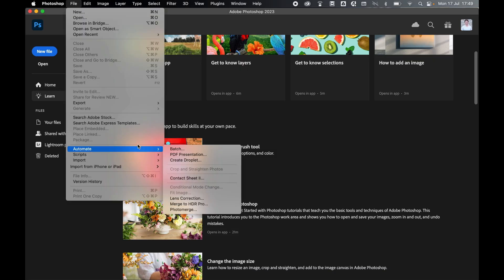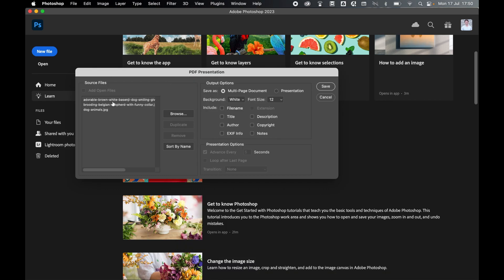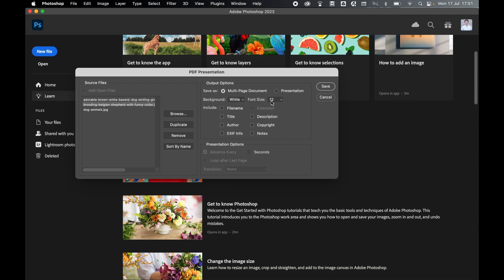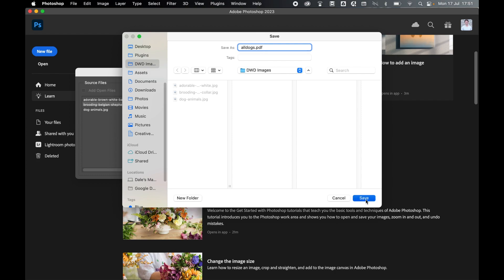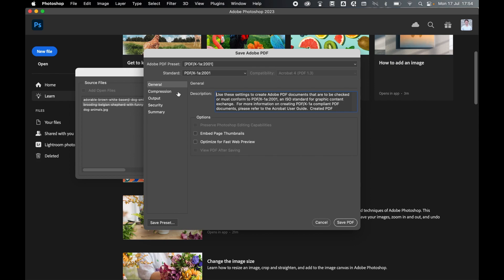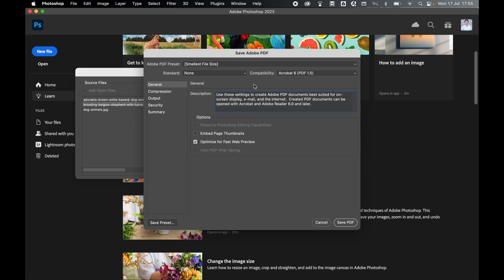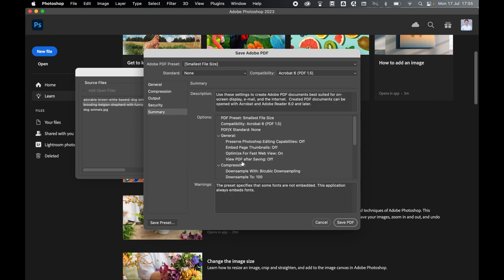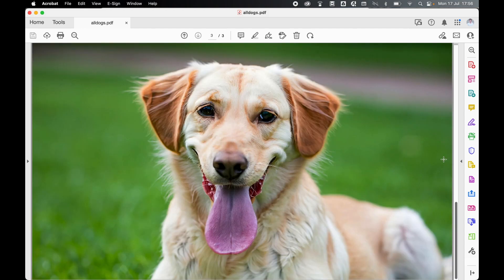Convert Multiple JPGs To One PDF In Photoshop CC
Learn how to convert multiple JPGs into one PDF file in Photoshop CC in a matter of seconds.

In this super easy Photoshop tutorial I will show you how to use the automated pdf presentation feature in Photoshop to convert as many JPGs as you like into one PDF file.

I will also give you recommended selections for your PDF export options depending on whether your intent is print or web.

I hope you find this tutorial helpful. Let me know what other tutorials you would like to see in the comments.

Images licensed by Freepik

00:00 Load JPGs Into Presentation
00:21 PDF Presentation Options
01:00 Save PDF Export Options
01:48 Test PDF Acrobat